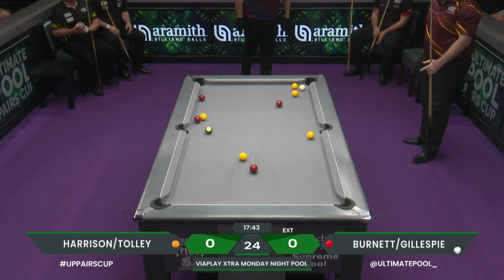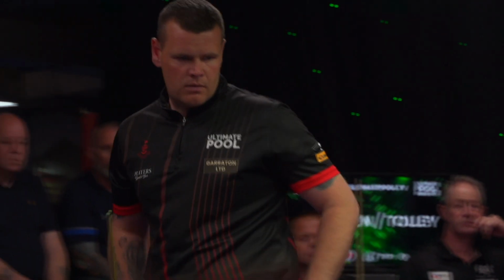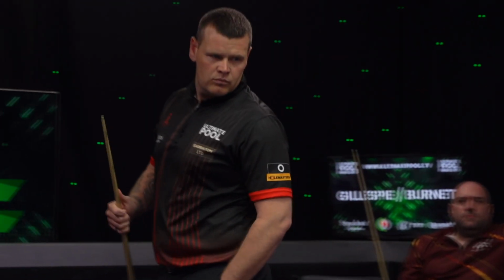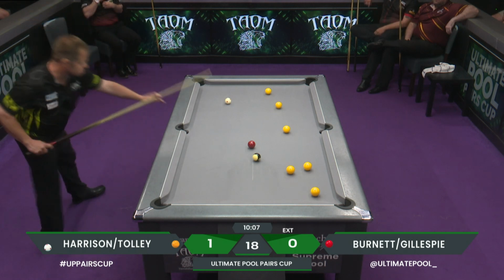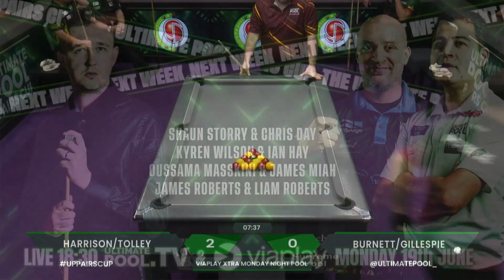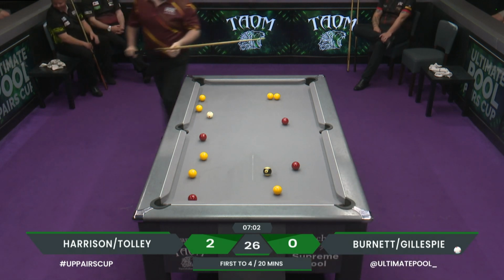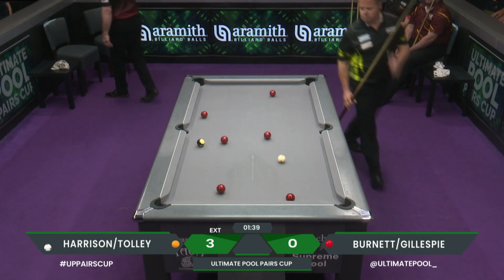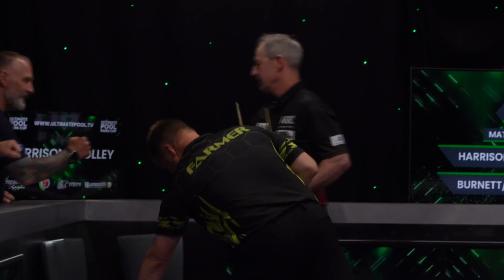Phil Harrison & Cameron Tolley vs Scott Gillespie & Jamie Burnett | Pairs Cup 2023 | Week 1 Match 4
The winners from the opening 2 games squared off in  the 4th match. Who will take control of the group?